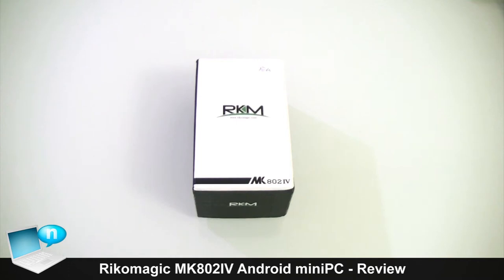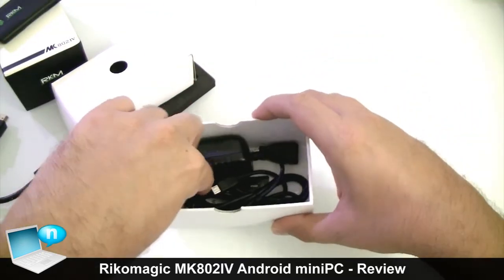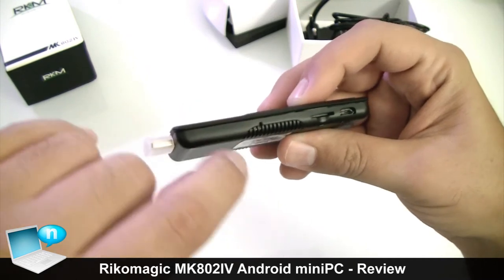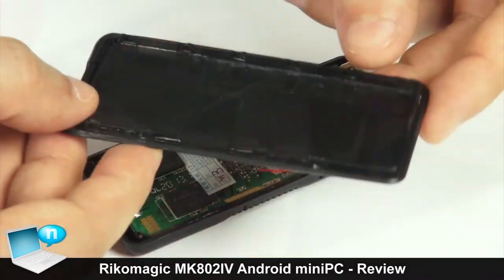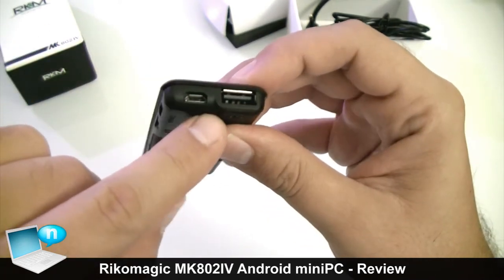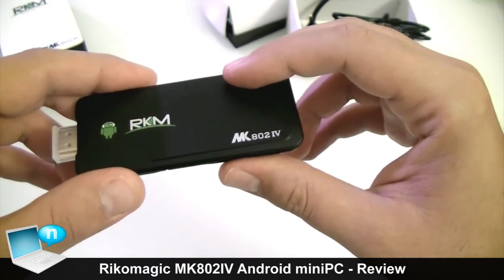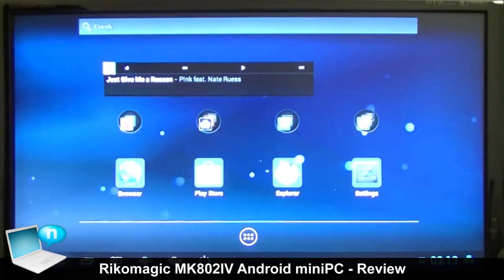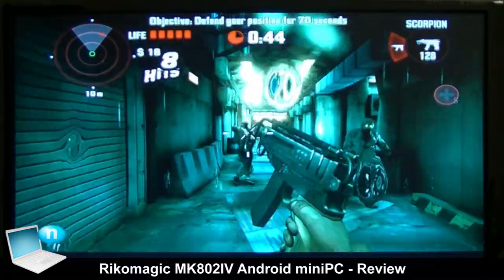Rikomagic MK802IV RK3188 review (ENG)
Review of the Rikomagic MK802IV Android mini PC. 4th generation of the popular Android TV stick by Rikomagic, updated with a quad-core Rockchip RK3188, 2GB of RAM and Android 4.2